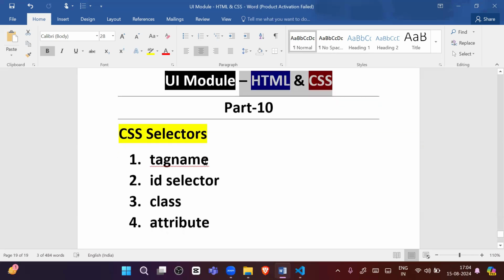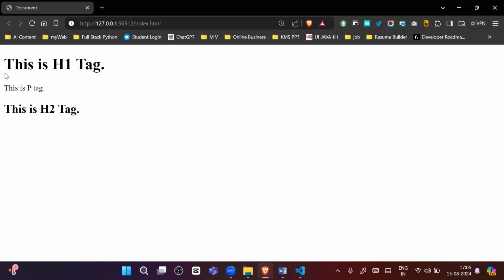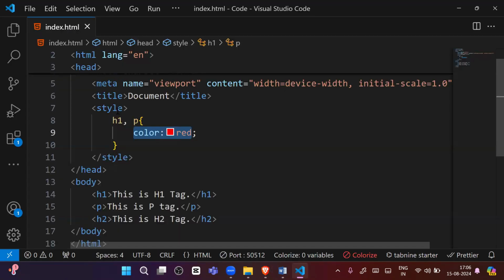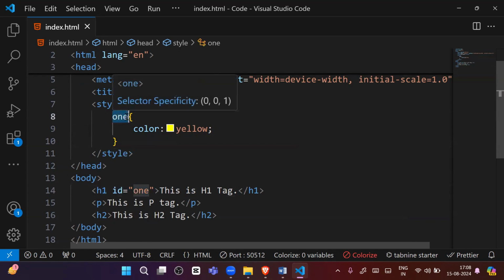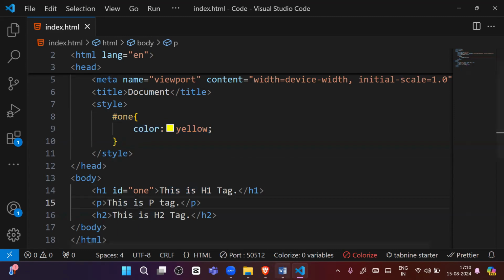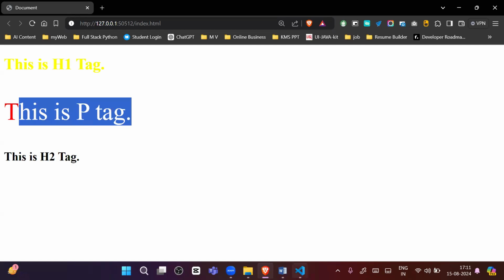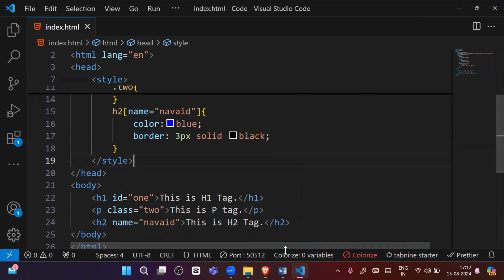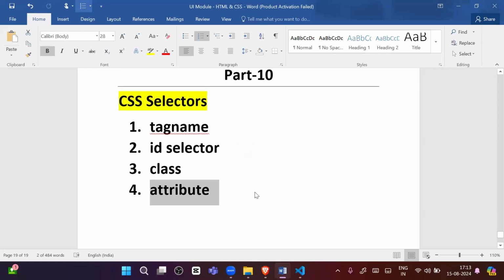📚 HTML & CSS || Pt-10: Selectors in CSS in HTML📚✨